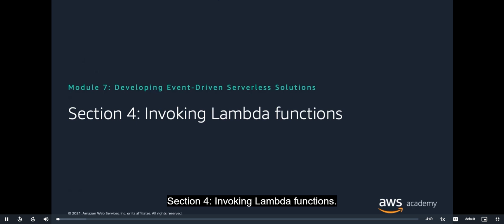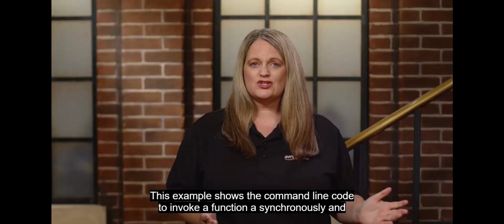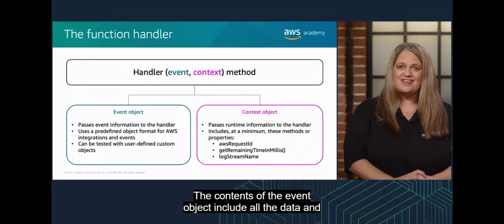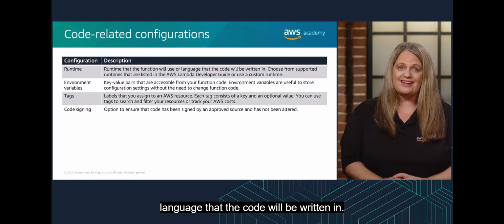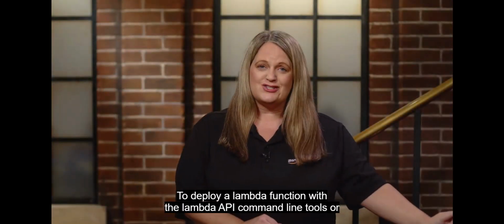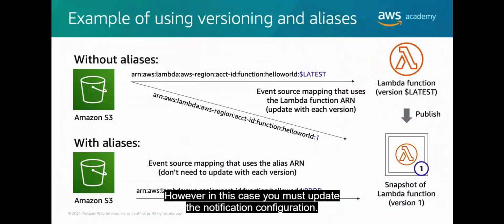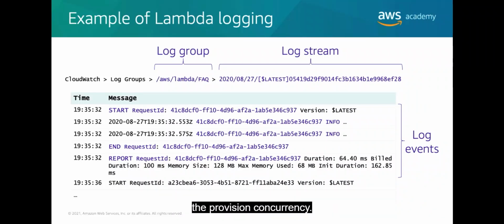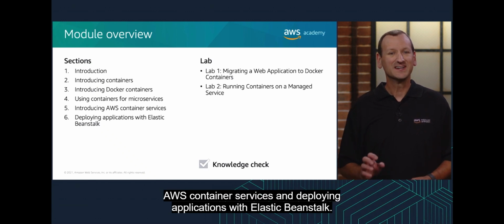AWS Academy Cloud Developing - Module 7 - Part 1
This module is about Developing Event-Driven Serverless Solutions, you'll learn:
- Invoking Lambda functions
- Setting permissions for Lambda
- Authoring and configuring Lambda functions
- Deploying Lambda functions
- Monitoring and debugging tools for application developers